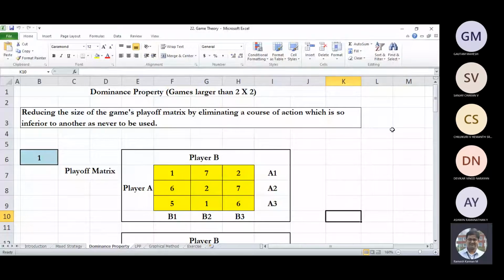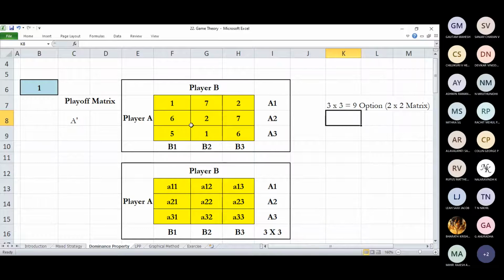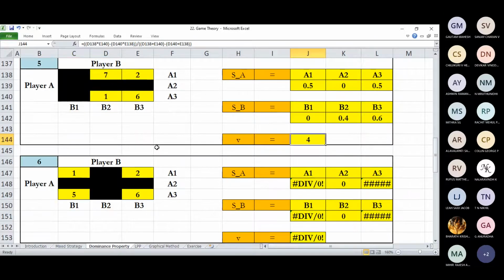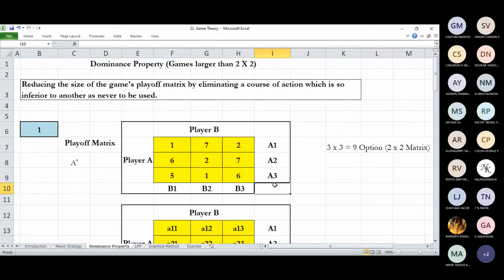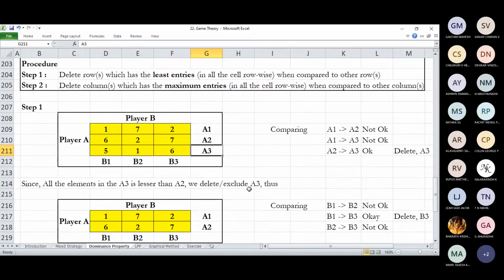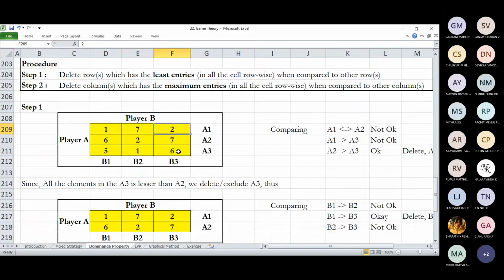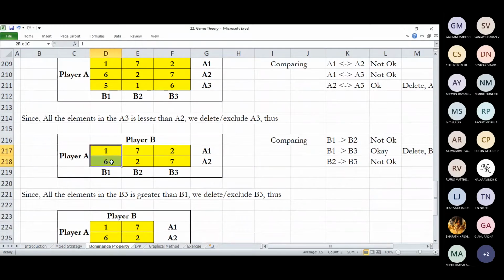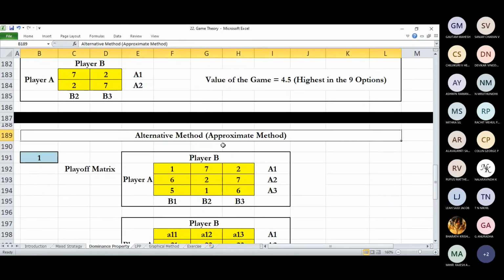Game Theory - Dominance Property and Alternative (Approximate) Solution Method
This is the complete recording of the lecture, Module 7 - Lecture 3 - Game Theory - Dominance Property & Alternative (Approximate) Method in MEE1024 - Operations Research.